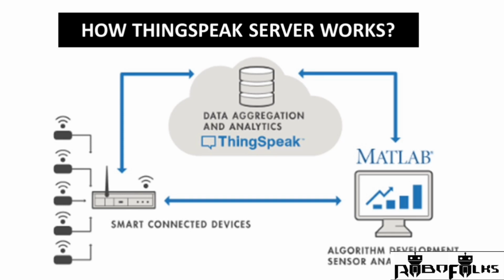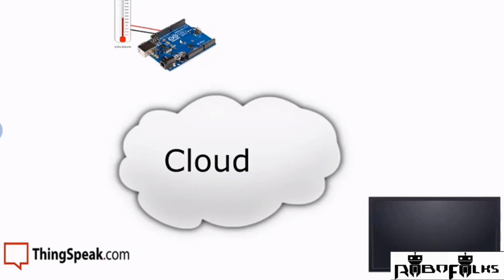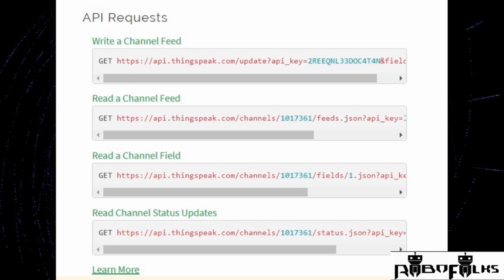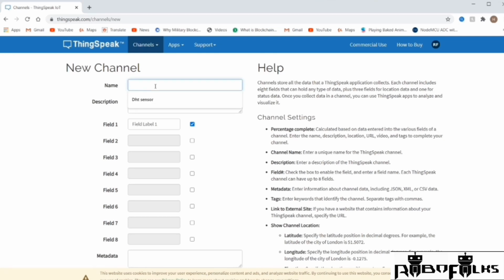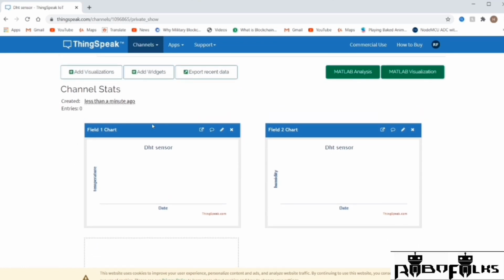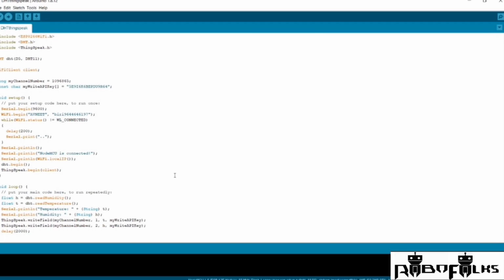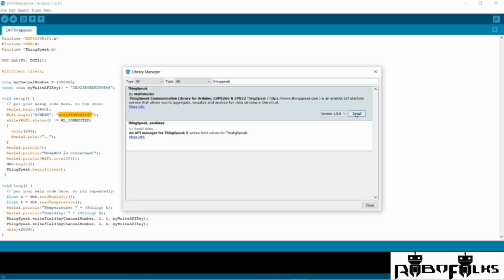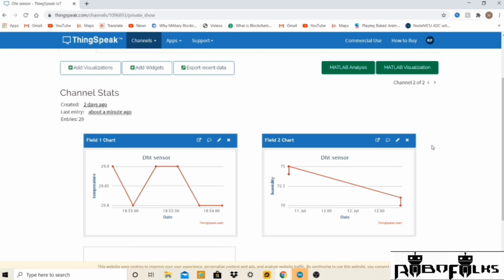How to upload data on Thingspeak cloud? || What is Thingspeak? || Upload DHT11 sensor data on cloud.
Welcome to RoboFolks!
Learn how to use Thingspeak server and how to upload DHT 11 sensor data on cloud.
Arduin IDE sketch -
We will upload more videos on node mcu in future.
Thankyou!